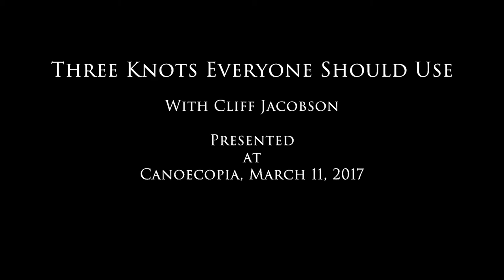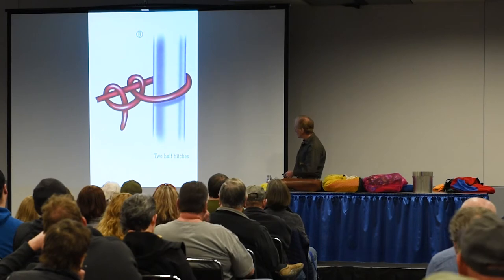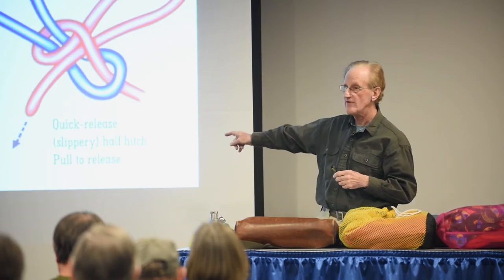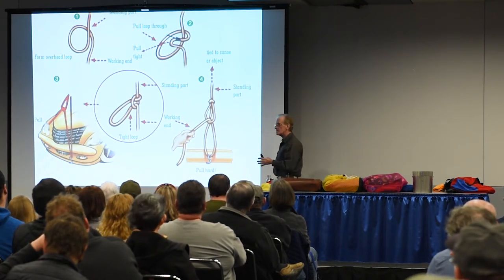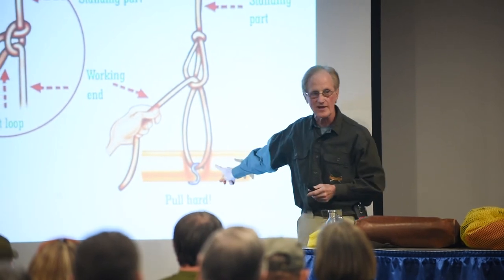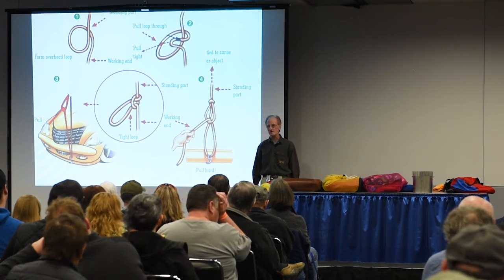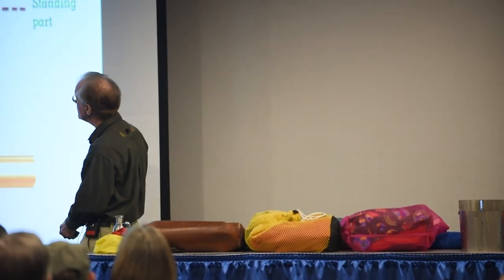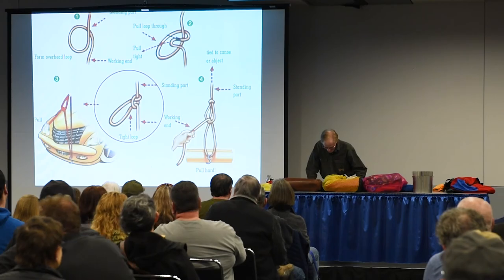3 Essential Knots by Cliff Jacobson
Cliff Jacobson details three essential knots everyone should know.  This is part of a larger presentation filmed by C&K staff at the 2017 Canoecopia show in Madison Wisconsin.